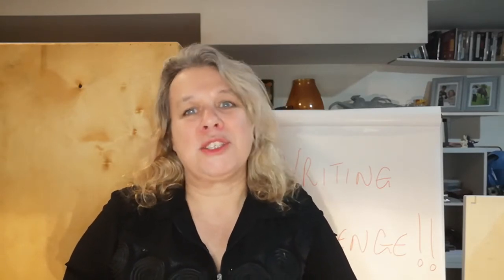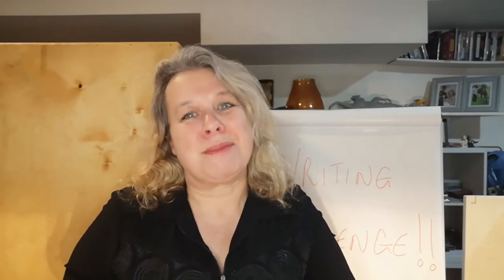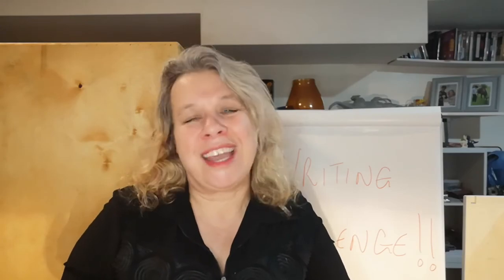Writing Challenge: Perspectives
When we write a story, we want our readers to like our protagonist. We want them to understand why our "good" characters do the things they do. But sometimes the bad guys have their reasons too. They're not always the best reasons, but understanding the motives of our antagonists can enable us to bring them to life for our readers.